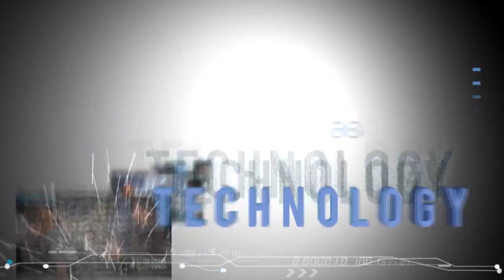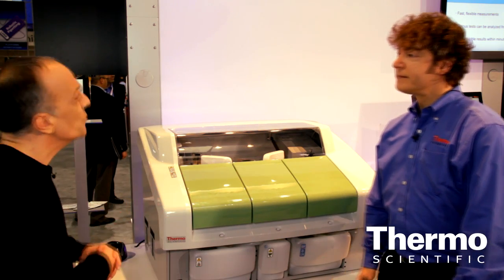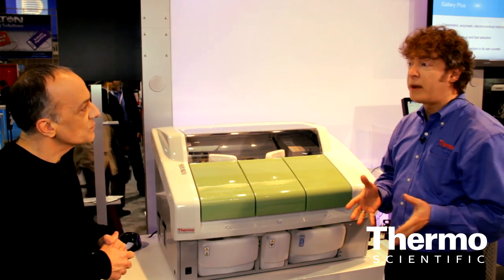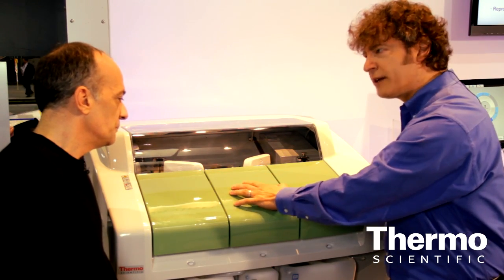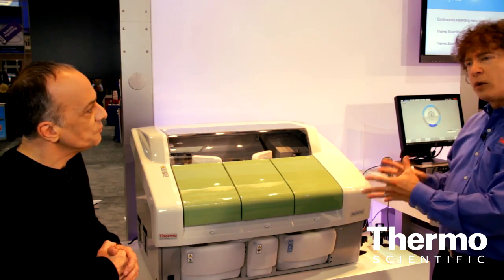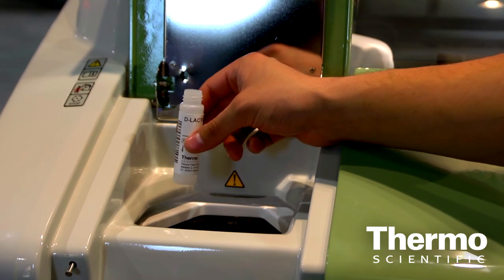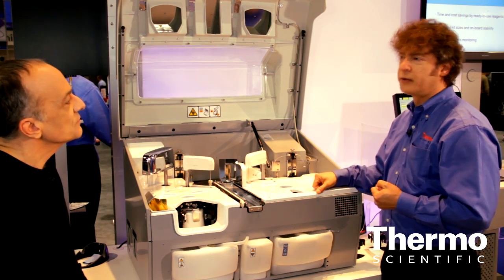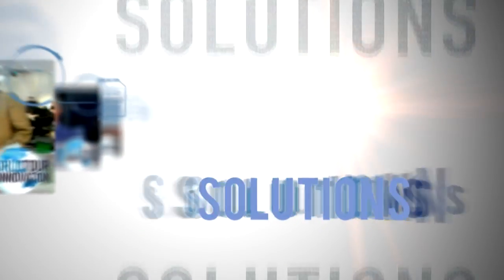Better, Faster Chemistry Analysis @ Pittcon 2011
PITTCON 2011 REPORT: Darren Locklin introduces the Thermo Scientific Gallery Plus chemistry analyzer. This high quality analyzer covers a wide range of applications areas performing highly specific measurements with excellent reproducibility.